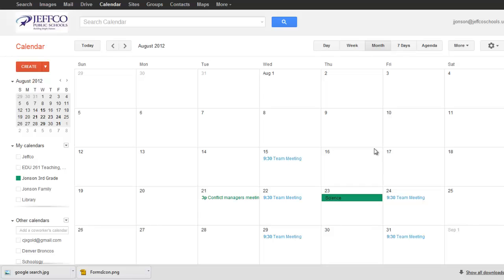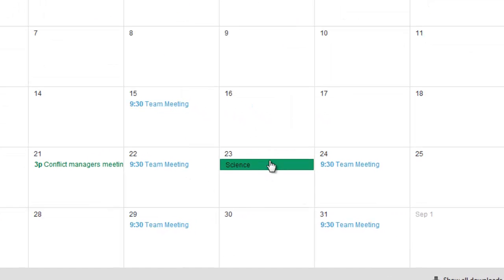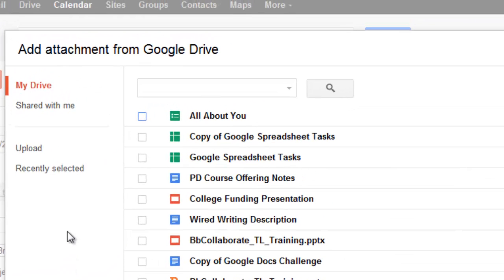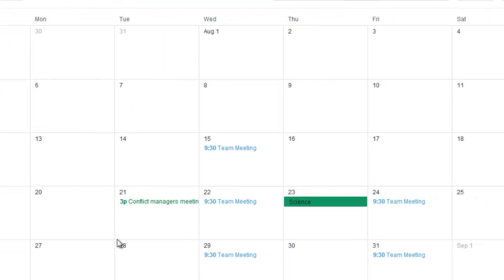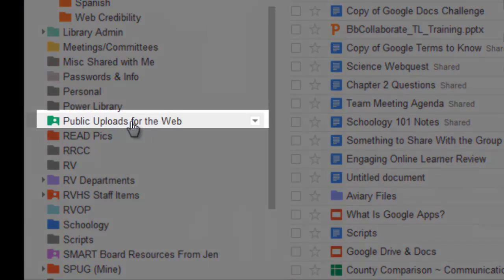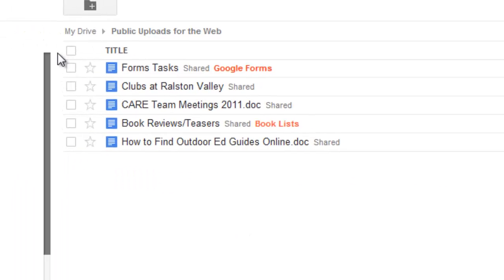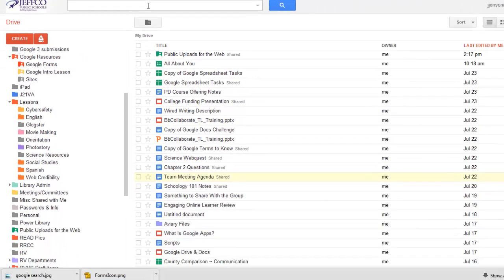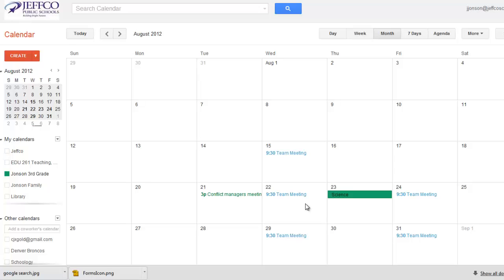Adding Attachments to Your Calendar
Learn how to add attachments to your Google Calendar events and how to avoid possible permissions issues